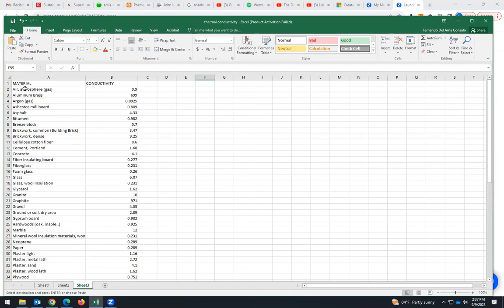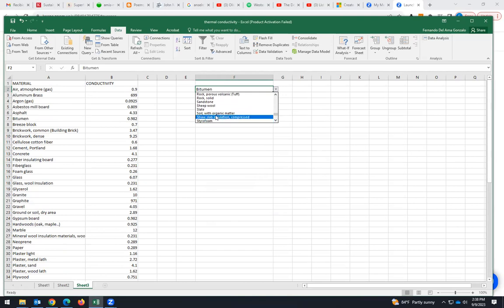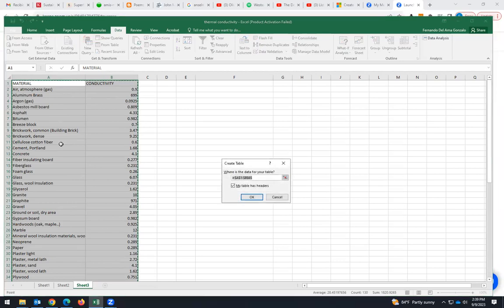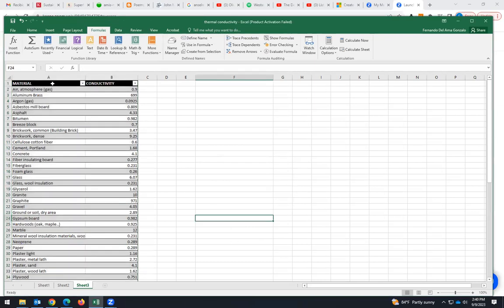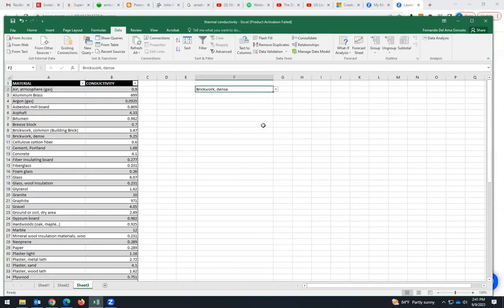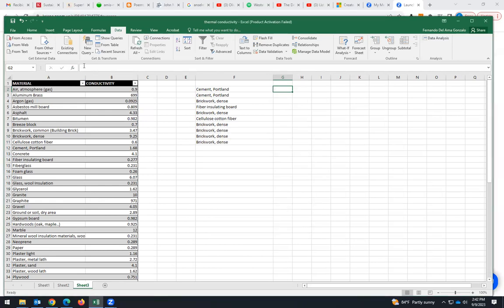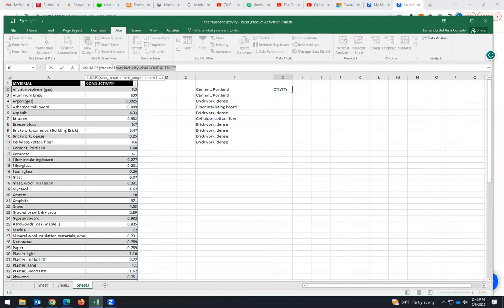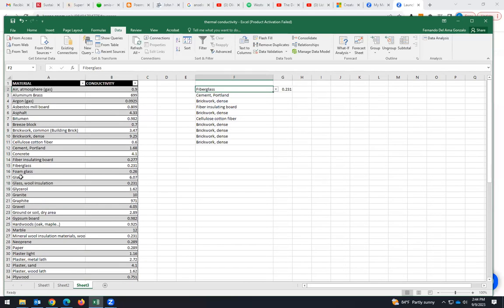Excel Drop Down list